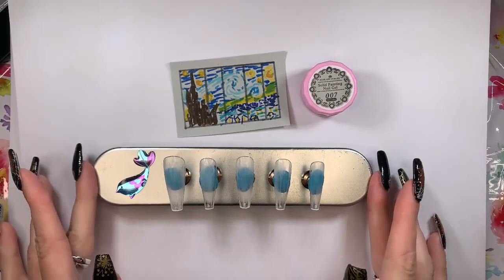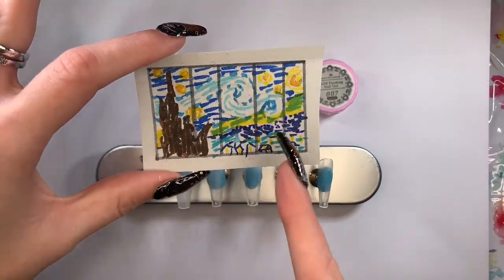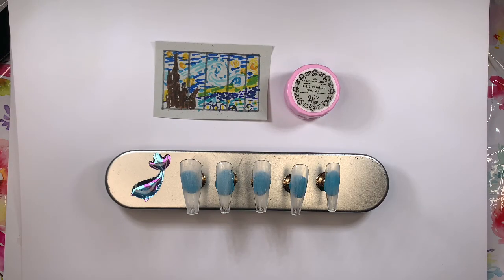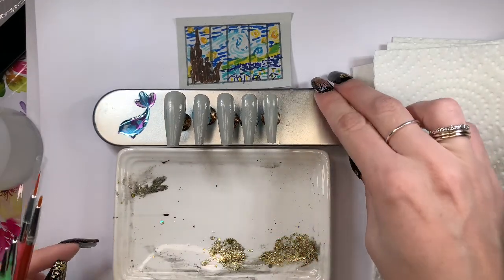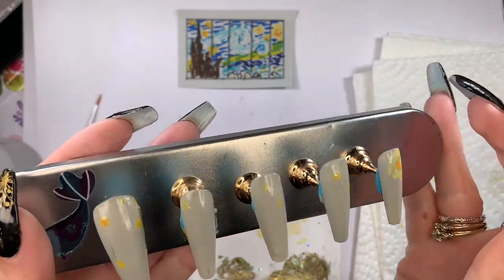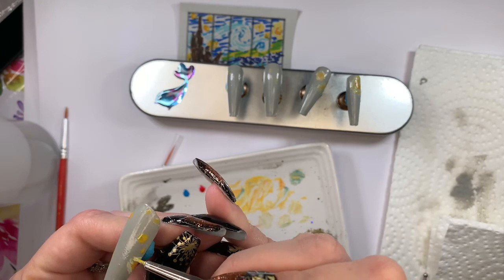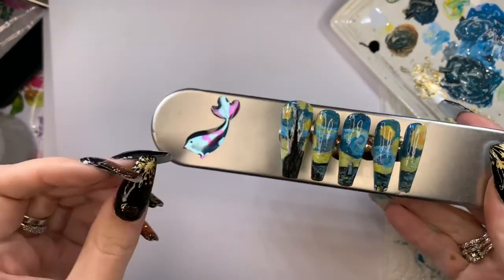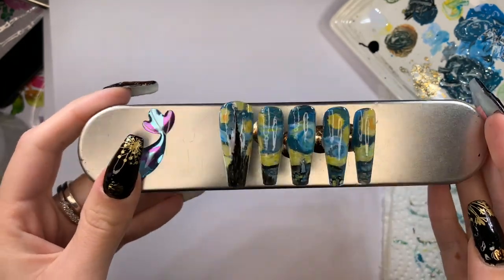Hand Painted Starry Night Nails | Nail Art | Tutorial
Hand Painted Starry Night nails!

Want to have your designs in an upcoming video! Submit your drawing and I will try my best to recreate it!
3: DM me your designs on Instagram: h_simplydesigns

Long Coffin False Nails - Acrylic...
ref=ppx_pop_mob_ap_share